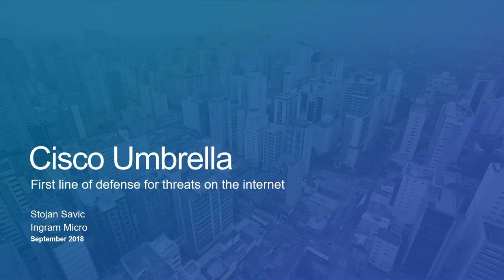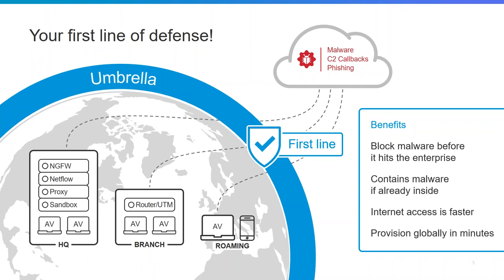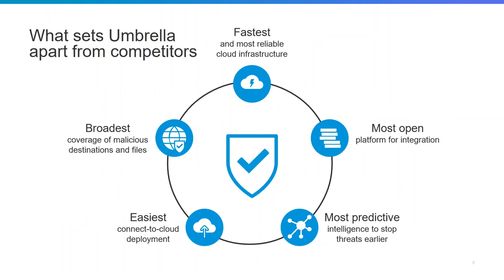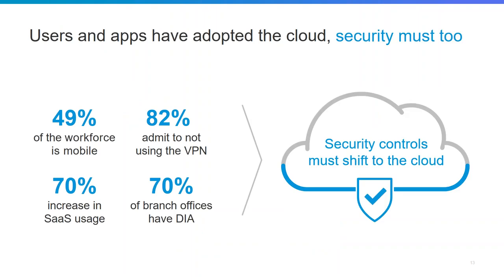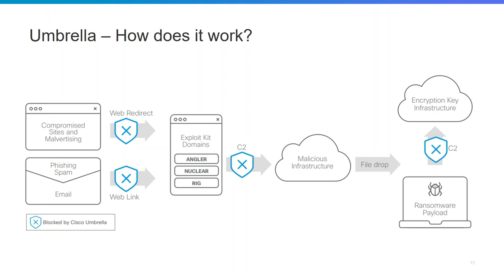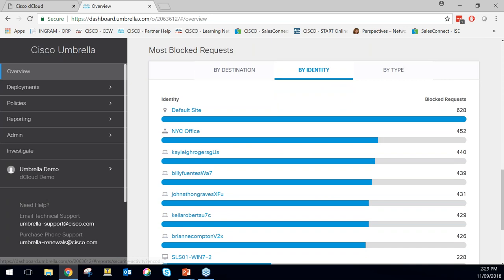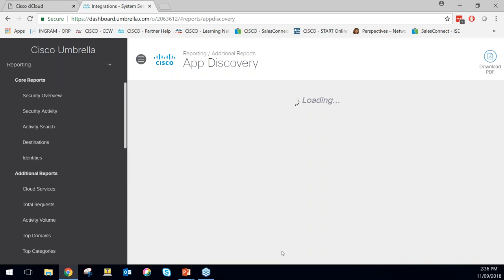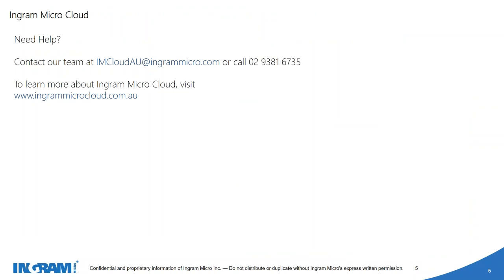Cisco Umbrella Webinar 11.09.18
This webinar recording covers:
• What is Cisco Umbrella
• Why Cisco Umbrella is so important to your business
• How to license
• Product Demonstration – See how powerful it is!
• Next Steps…